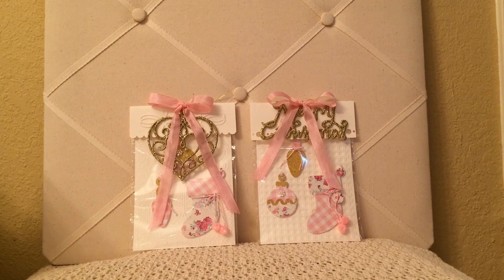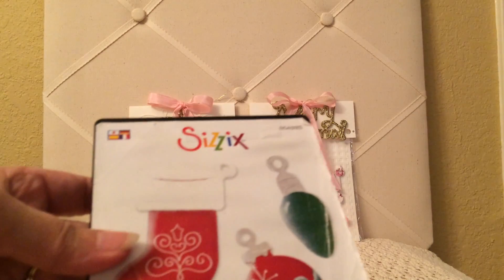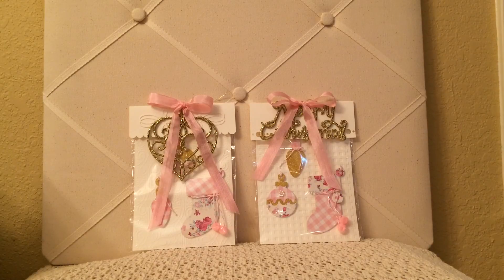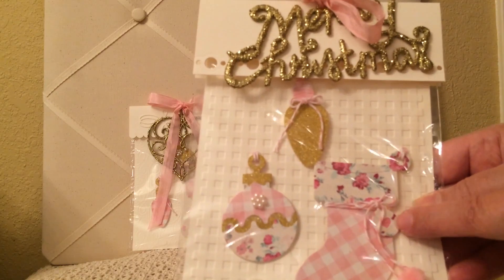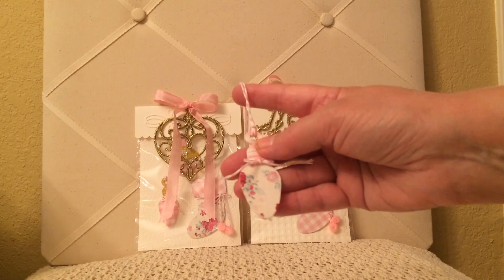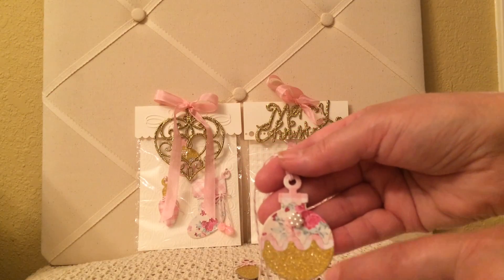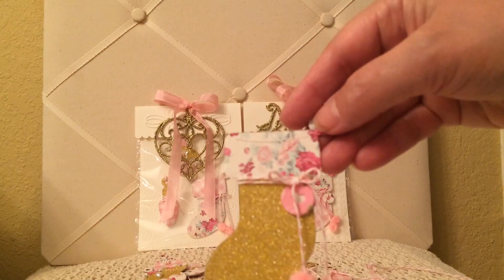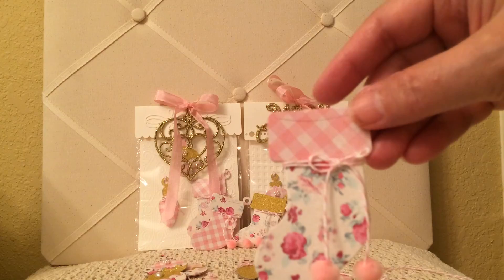Crafticakes7 Crafty Christmas Tree Ornament Challenge/Giveaway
Join in on the fun for Gloria's, Crafticakes7 Challenge/Giveaway by creating a Christmas ornament/video and sending it to Gloria for her tree if you choose to do so. Here is a link to her challenge with all of the information:

Thank you Gloria for the inspiration and challenge. It was so much fun.

God bless